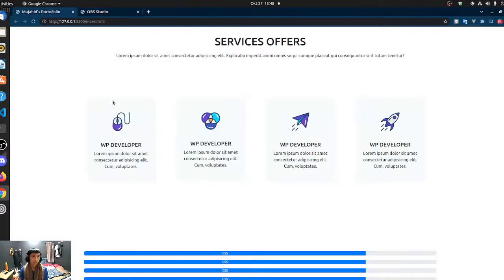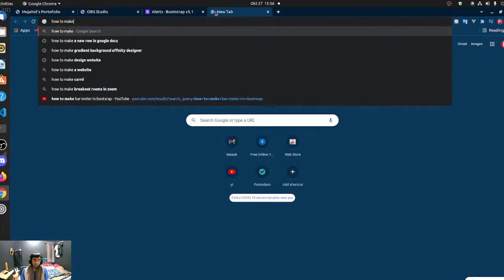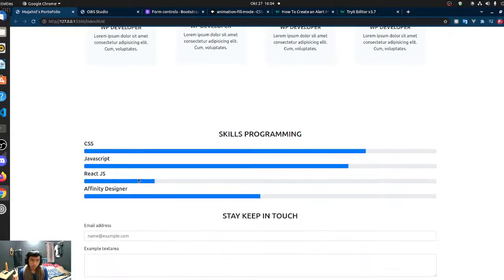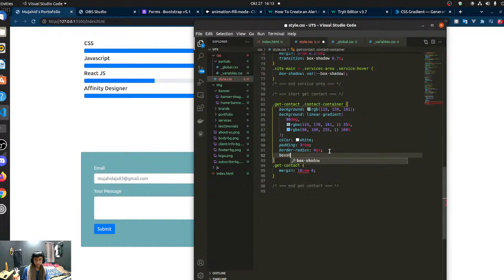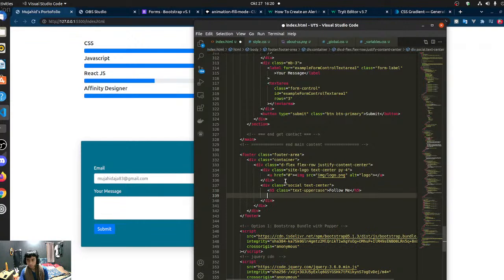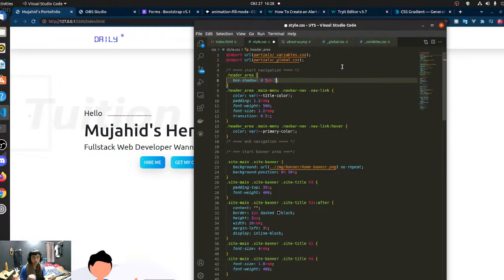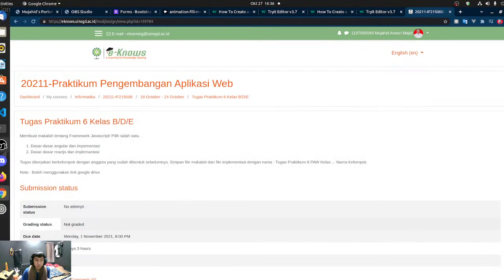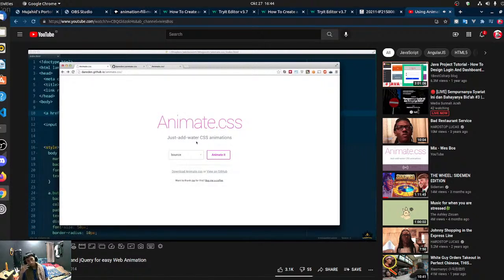Day #1 learning code